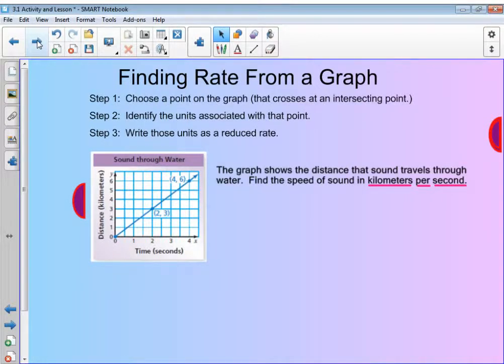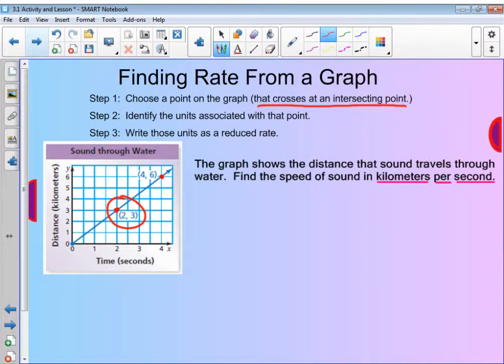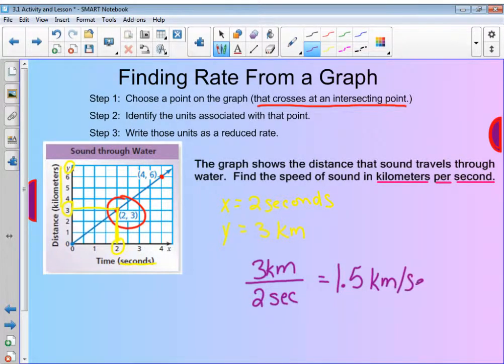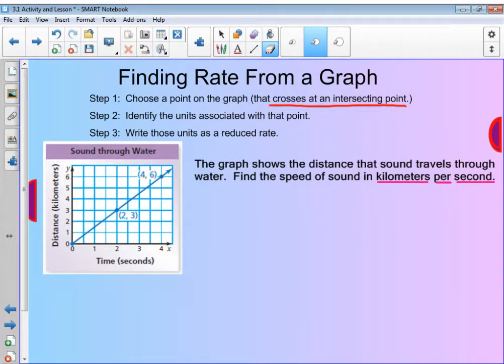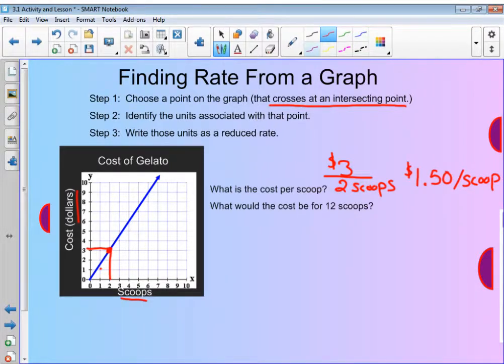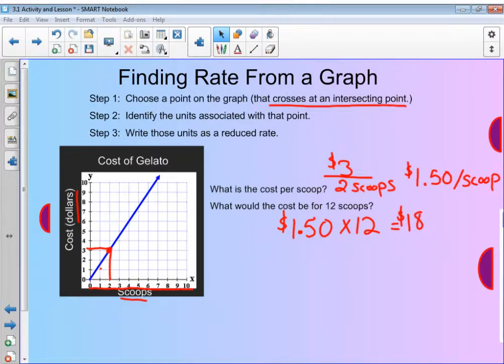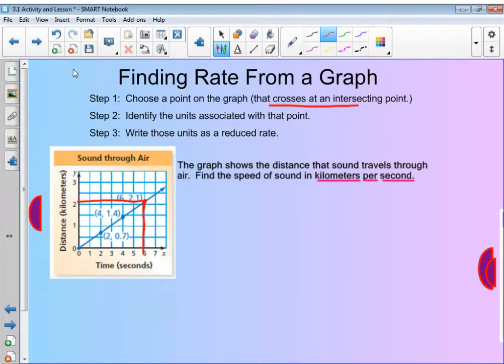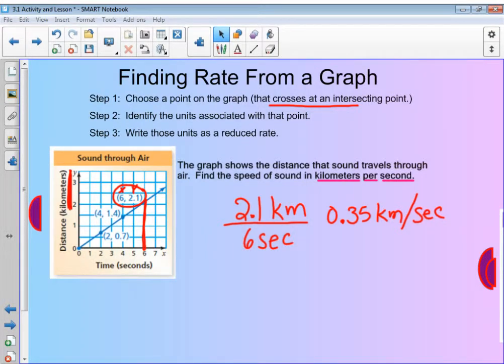7th 5.1 Lesson (3) Rates from a graph